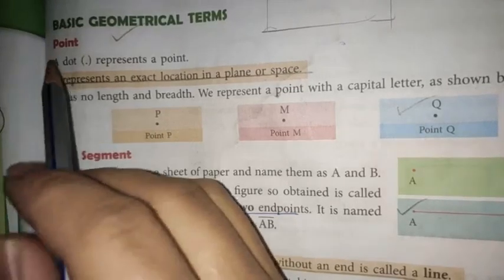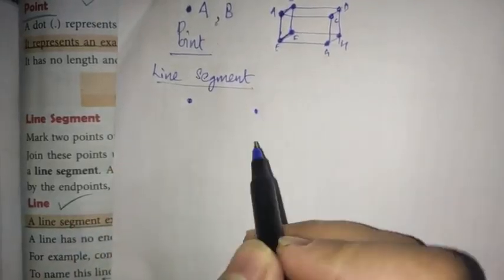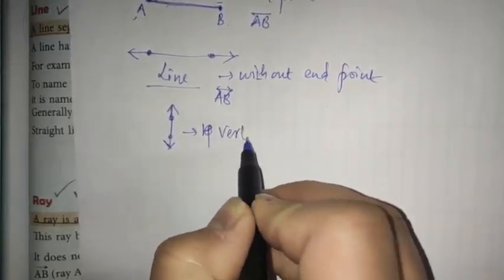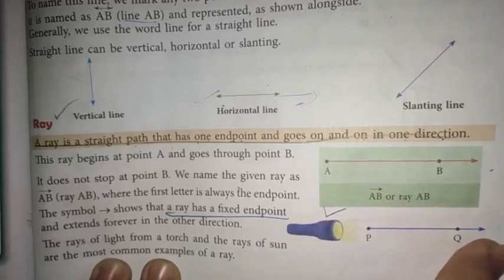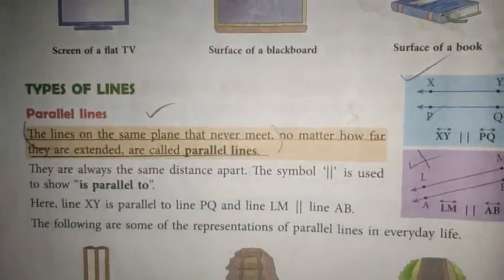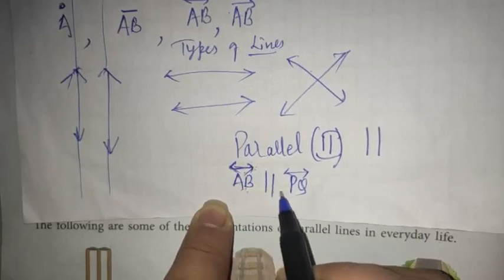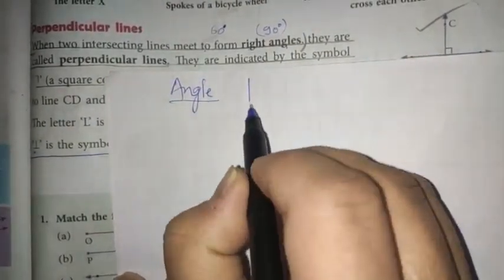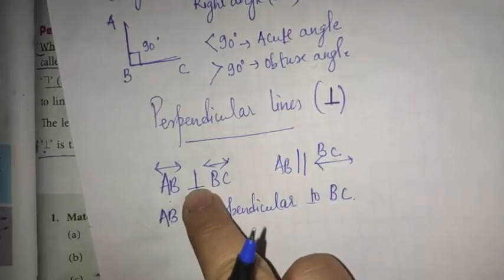Class-4 Math, Ch-11 Geometry, Introduction of geometrical terms..